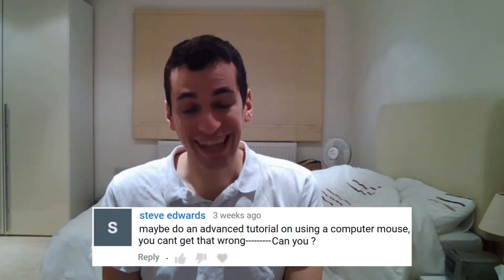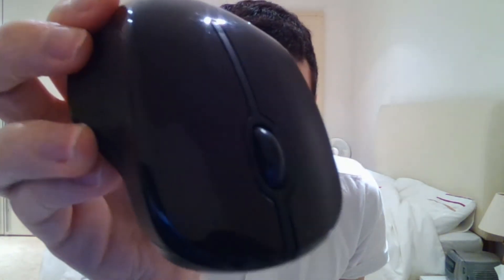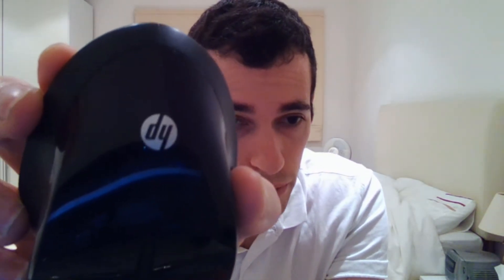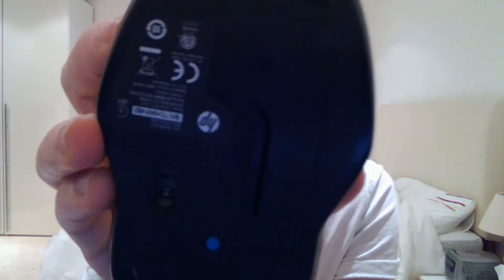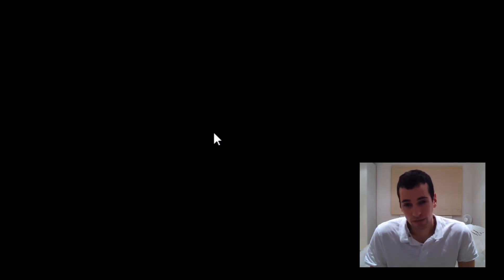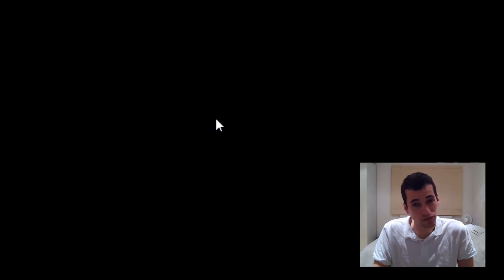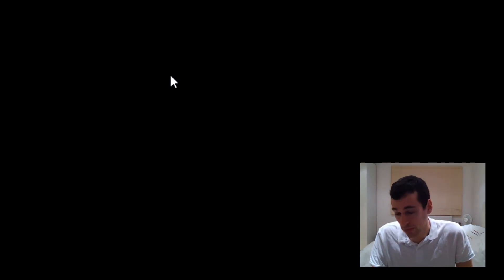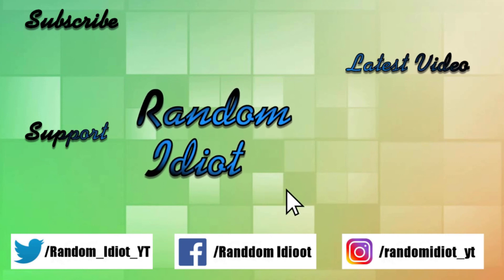How to use a Computer Mouse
This tutorial will show you everything you will need to know in order to be able to use a computer mouse. Technology has come a long way since the yoyo and it is very important that we all have at least a good understand of computer mice. Otherwise, people may never be able to use their computers in future again.